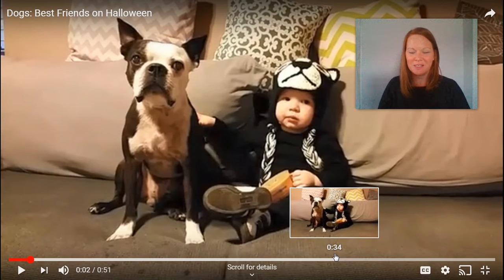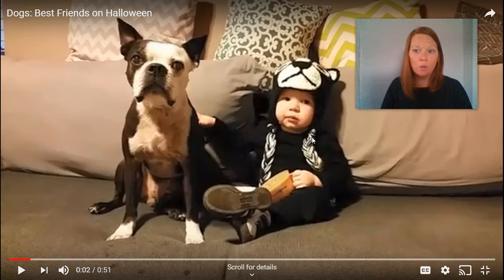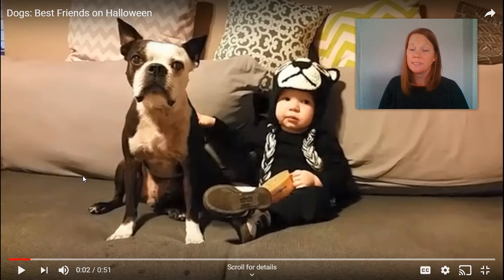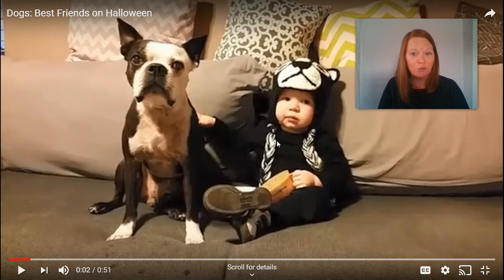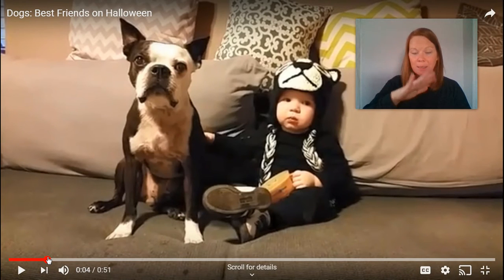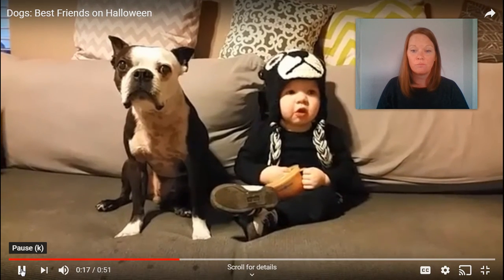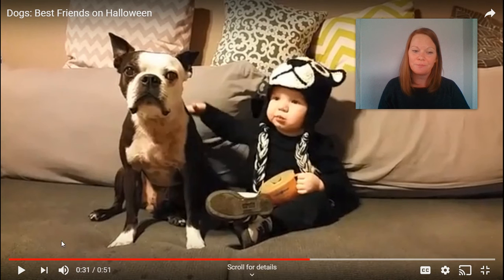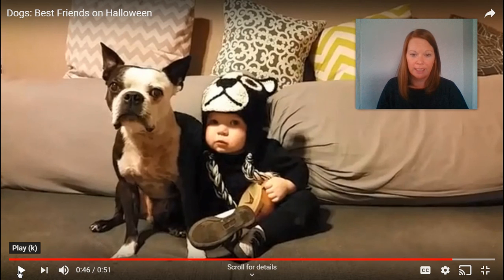Grammar: Verbs and Pronouns (present progressive, ing, he)